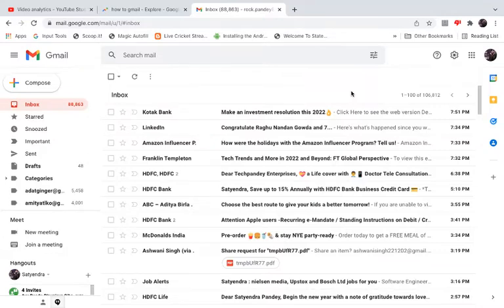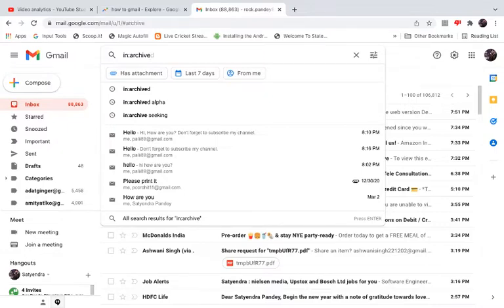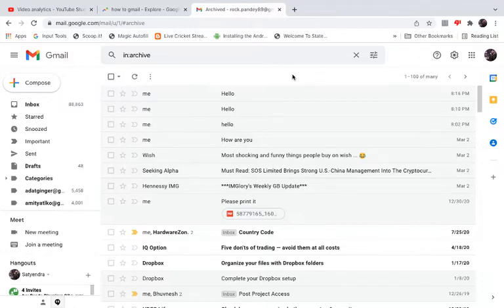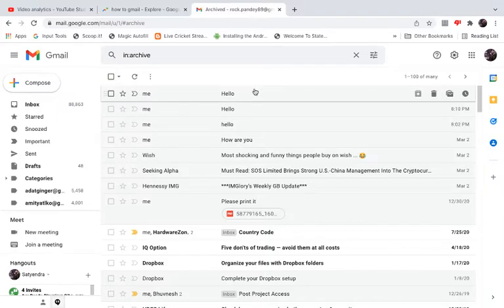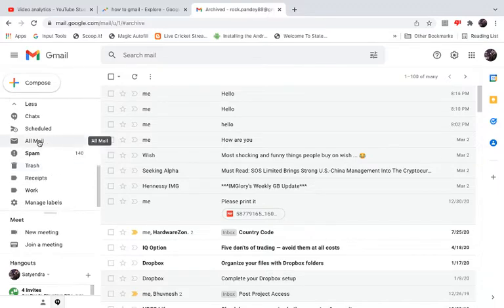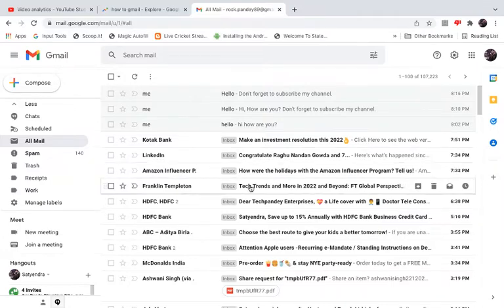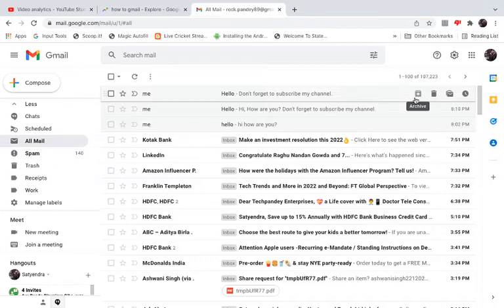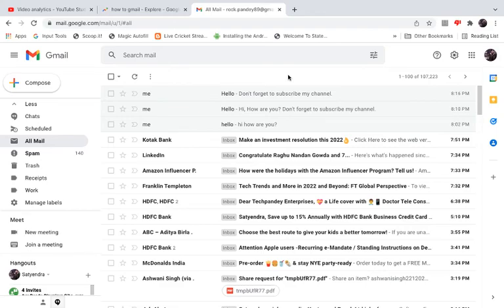How to Find Archived Emails in GMAIL (2022)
Gmail GmailTips ArchivedEmails Learn how to find archived emails in Gmail on laptop/Android/iPhone.